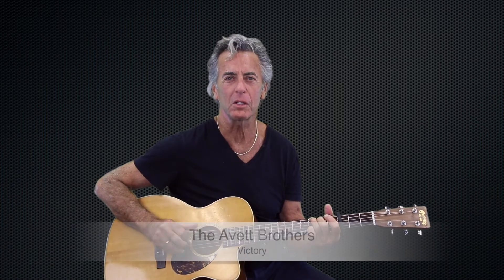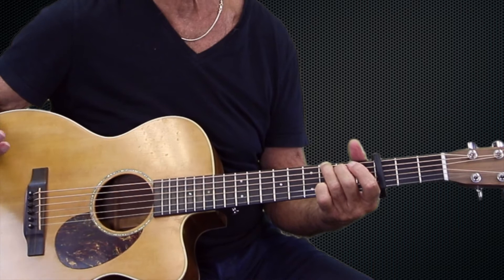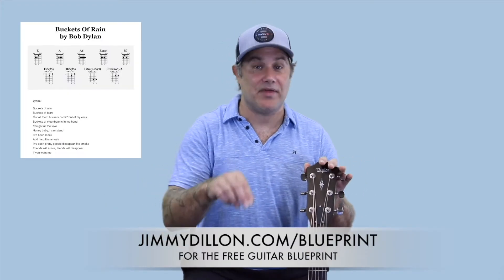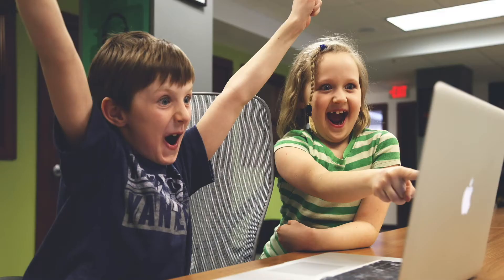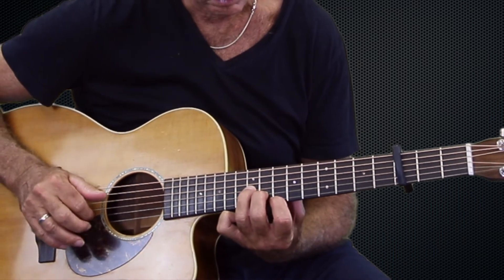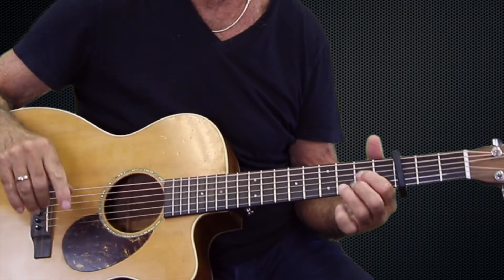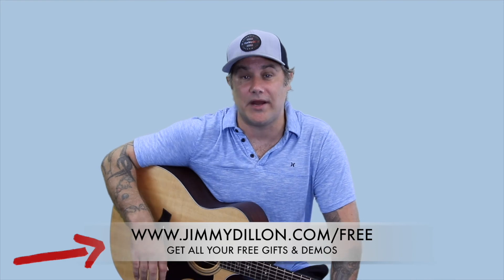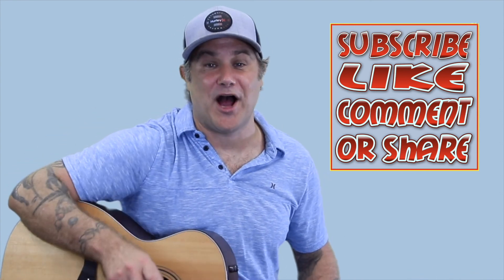How To Play "Victory" On Guitar - The Avett Brothers Guitar Lesson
In the video, Jimmy Dillon will show you how to play Victory on the guitar. Get the FREE Guitar blueprint for this Avett Brothers Guitar Lesson @

Victory by The Avett Brothers

🎤 Victory Lyrics:
don't write cause I don't think
I don't have a need to speak
I don't see the bright side, quite as clear
Accolades and happy days
They don't ever last
Stories of courage clouded up with fear

In the broom grass I would l lie
Glimmer in my eye, the sun smiled back on me
From Victory, I tried
To match eternal light with how I live my life
Of course, I was forced to retreat
From victory I accept defeat

Waxy green and yellow walls
Outside my window fall
Covering the light I thought I'd see
Am I sad or am I sick?
What's at the root of it?
Do I throw my hands and quit?
Something tells me no

Worries on all sides of my mind
In silence, my darkness is denied